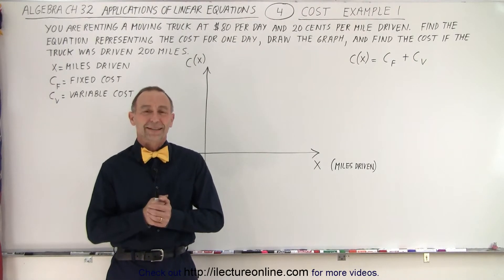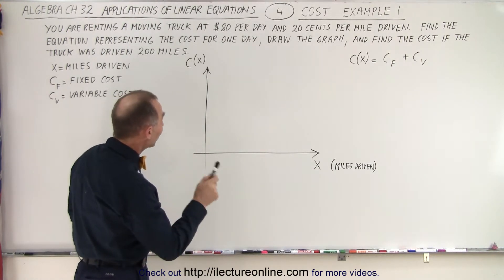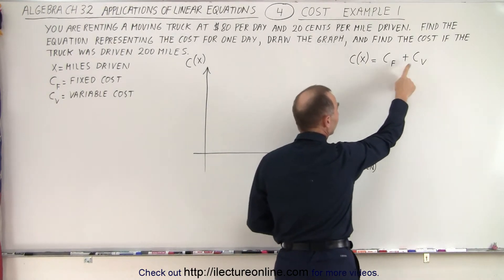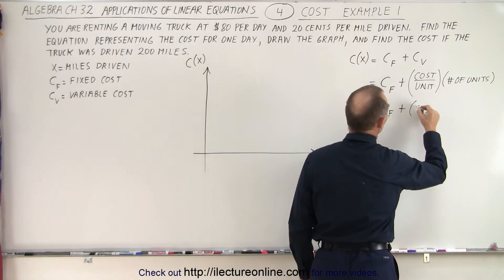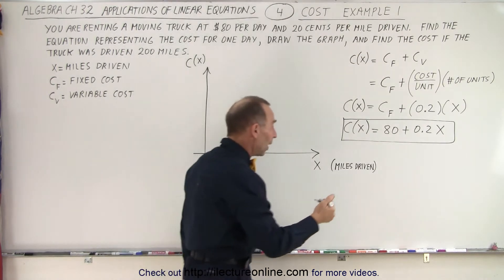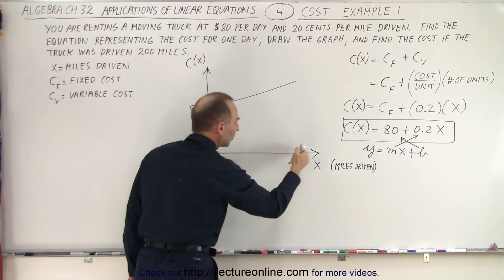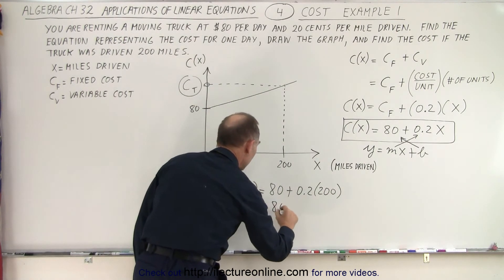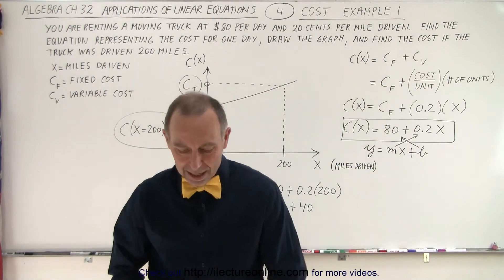Algebra - Ch. 32: Application of Linear Equations (4 of 11) Cost: Example 1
We will solve: You are renting a moving truck at $80/day and 20 cents/mile driven. Find the equation representing the cost for one day. Draw the graph, and find the cost if the truck was driven 200 miles.